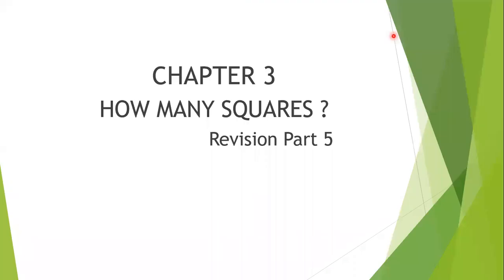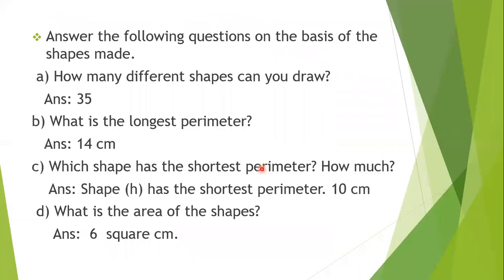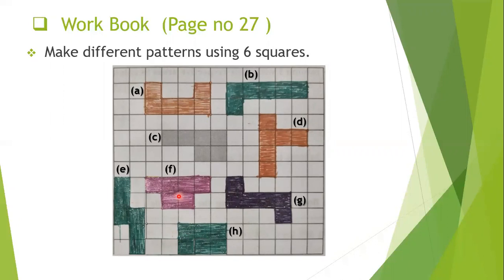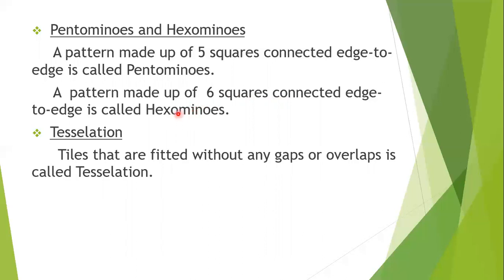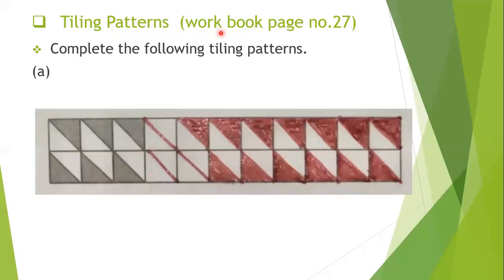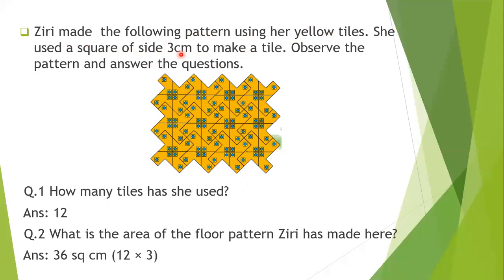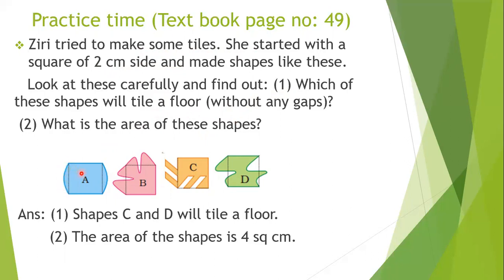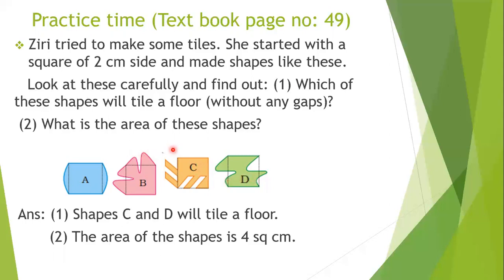Std5 Maths Ch3 Revision Part5